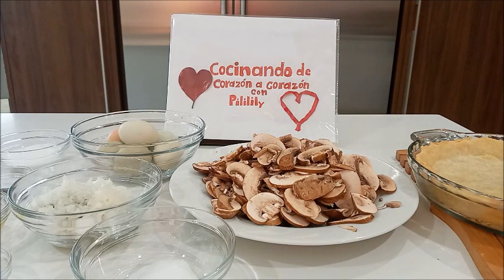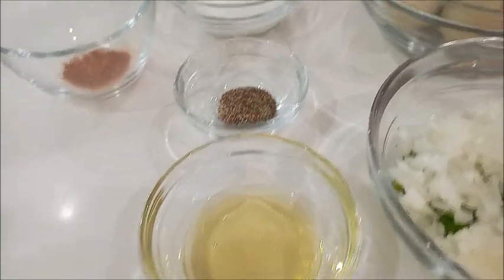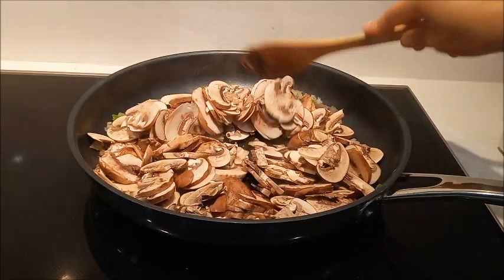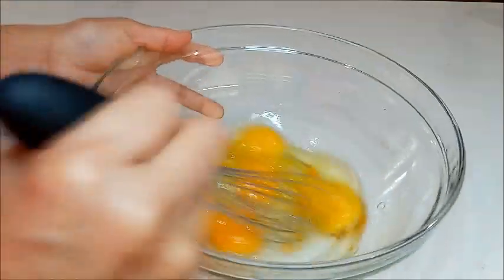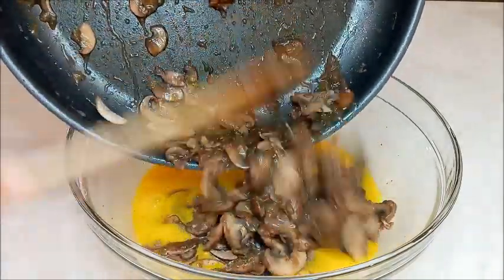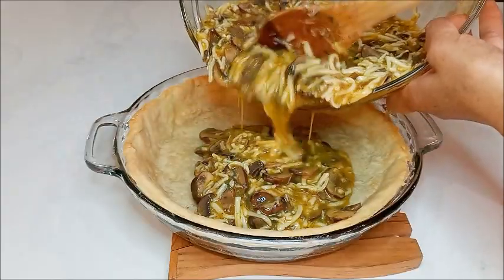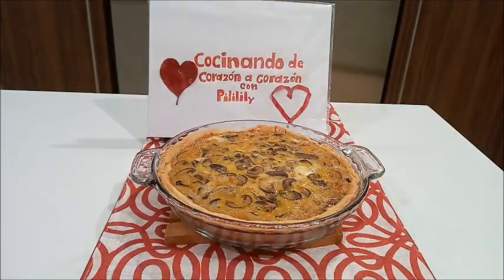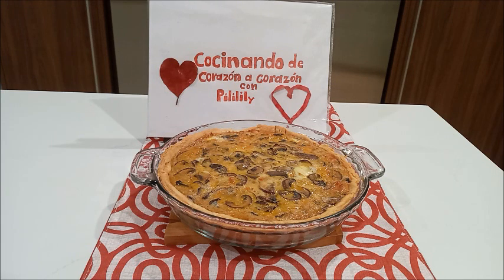QUICHE DE CHAMPIÑONES@cocinandoconpililily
QUICHE DE CHAMPIÑONES
INGREDIENTES:
2 Paquetes de champiñones lavados y cortados  aproximadamente (4 tazas)
6 huevos grandes
½ Cebolla perla finamente picada
2 Cebollines finamente picada
1/4Taza de crema de leche
2 Tazas de queso mozarella rallado
½ Taza de queso parmesano rallado
1 Tonelada de amor
Precalentar el horno a 350 grados Fahrenheit o 180 grados centigrados
Cocinar el quiche por 55 minutos.
Buen provecho
Dios les bendiga
Que disfruten de nuestra comida.
Buen provecho
Que Dios los bendiga
Y ACTIVAR LA CAMPANITA PARA LOS RECORDATORIOS Y SI TE GUSTO NOS REGALAS UN LIKE O ME GUSTA.